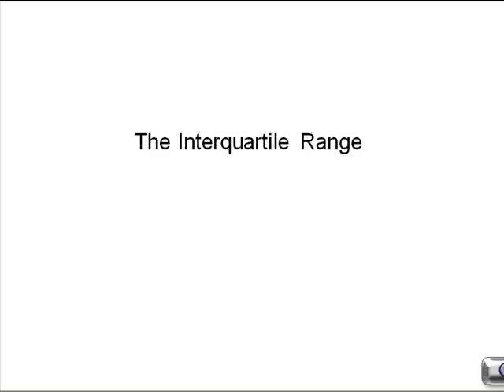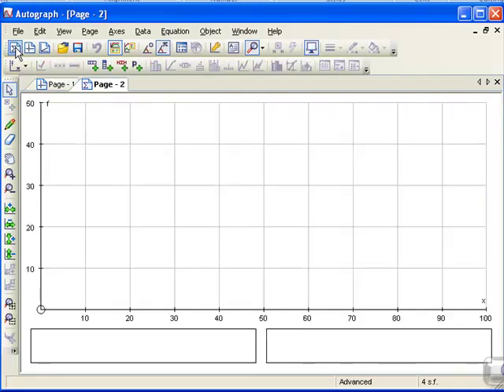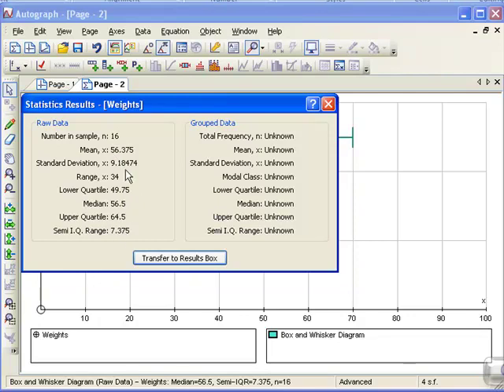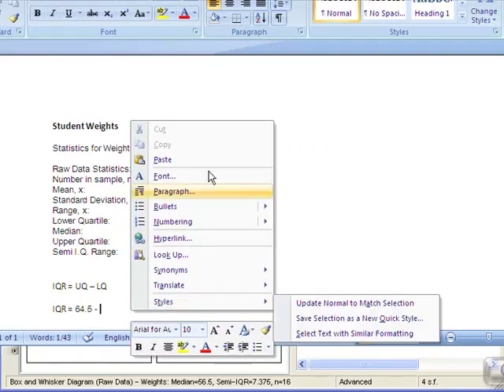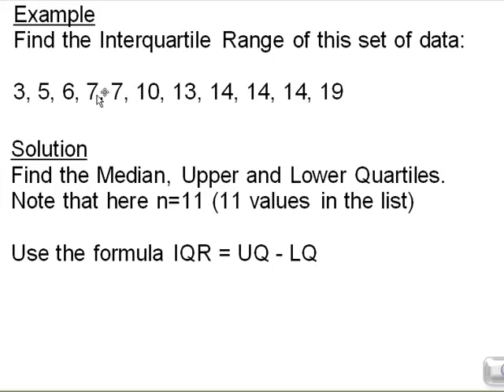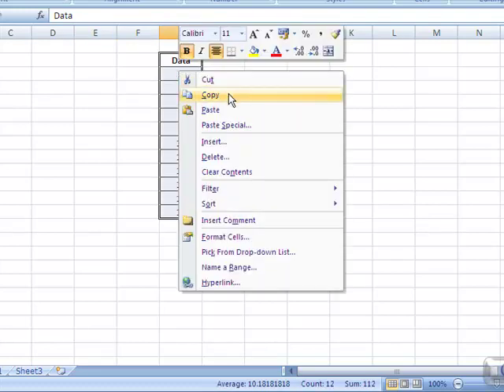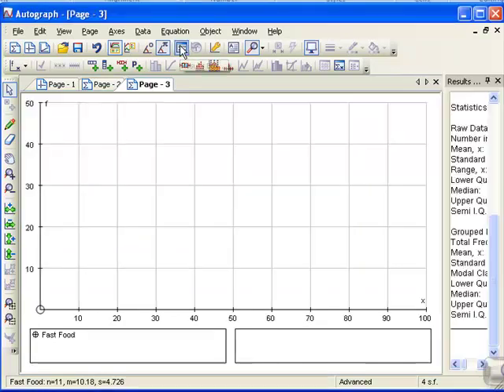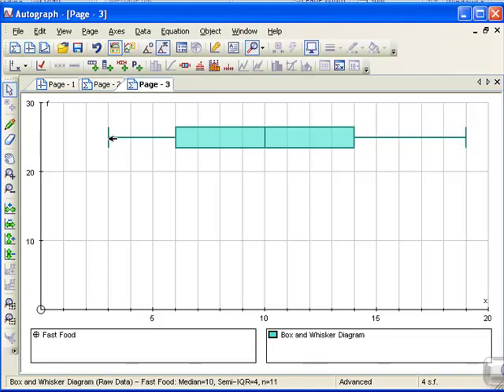IQR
This podcasts will show you how to draw a Box plot and use IQR  by using Autograph software. Thanks
Mr Khan Mathematics Faculty Edmonton County School